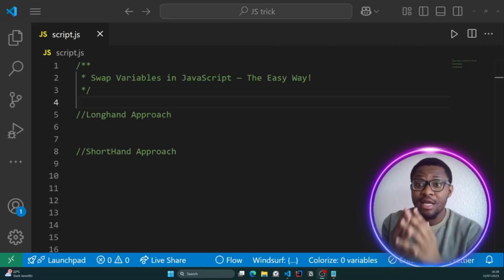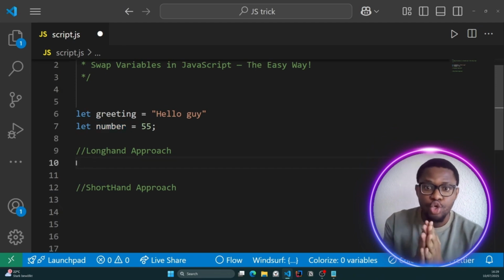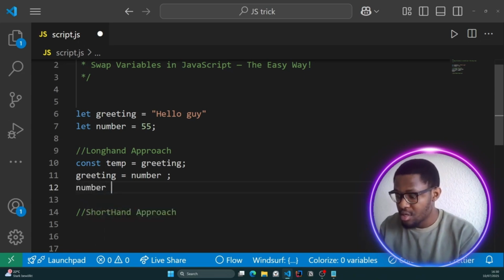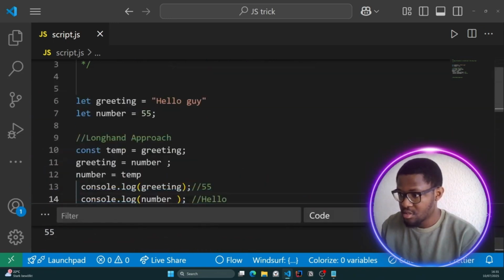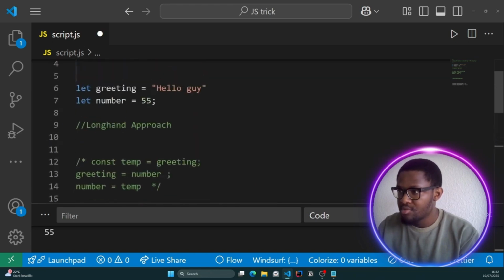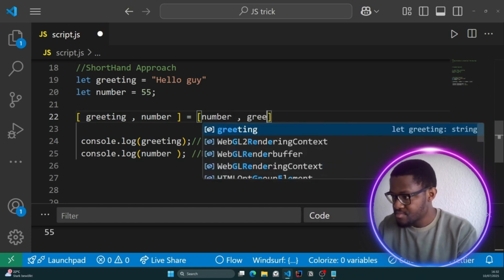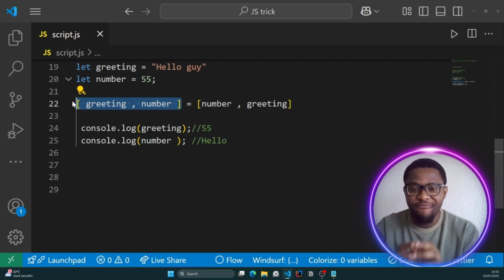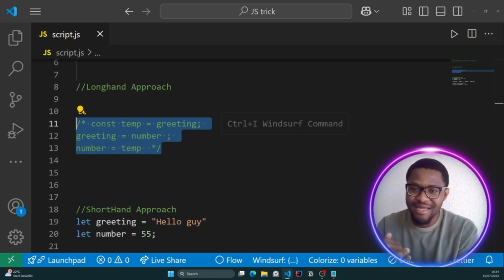Stop Using Temporary Variables to Swap Values in JavaScript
Still swapping values the old-school way with a temp variable? 😅
Let me show you a modern, cleaner, one-line solution using JavaScript array destructuring — it’s faster, simpler, and used by pros 👨‍💻

In this short video, I compare the classic swap method using a temporary variable with the modern approach using array destructuring. If you're ready to write cleaner, smarter code, this one's for you.

🔍 What You’ll Learn:
The traditional 3-step method to swap variables
Why it’s prone to errors and feels “burky”
The modern array destructuring trick that swaps values in 1 line
When to use each method (and why knowing both is 🔑)

💡 Pro Tip:
Master the long way first — then embrace the shortcuts. Knowing both gives you true power as a developer.
💬 Which method do you prefer — classic or modern?

📢 Share with a dev friend who still uses temp variables 😉